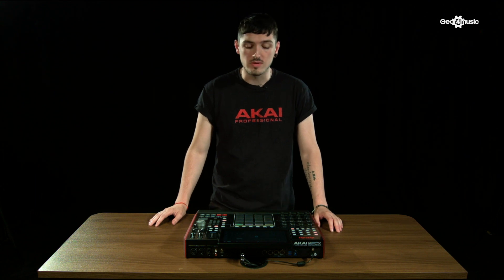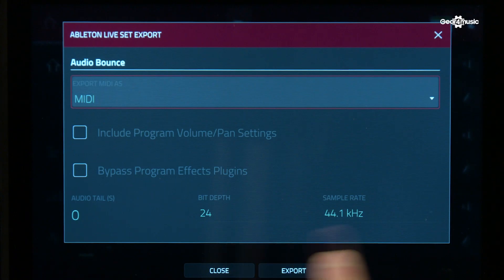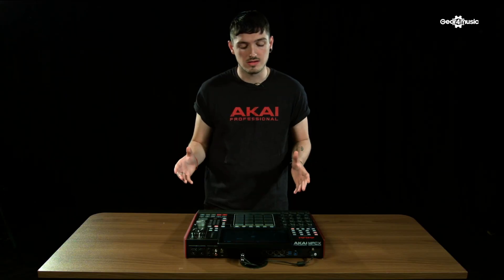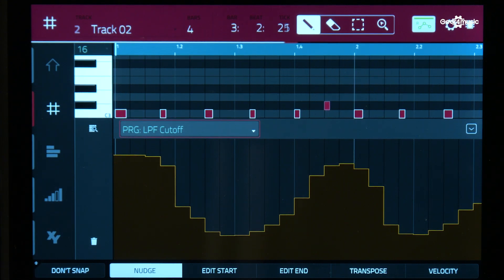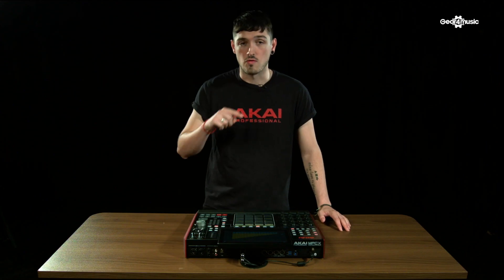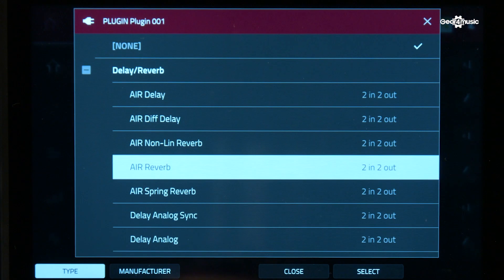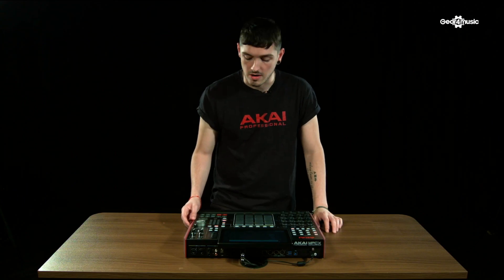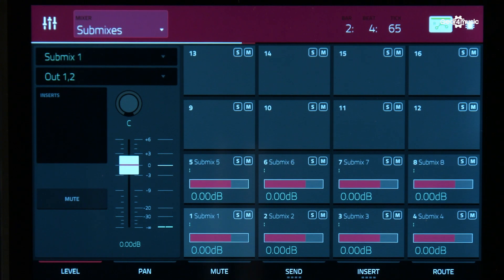Akai MPC series 2.6 update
Brand new MPC 2.6 software is available now!

Much like all Akai MPC updates, this is a free update, including updates that allow you to directly export MPC sequences to Ableton Live Sets, as well as Step Sequencer automation, Grid Automation, and work-flow enhancements.